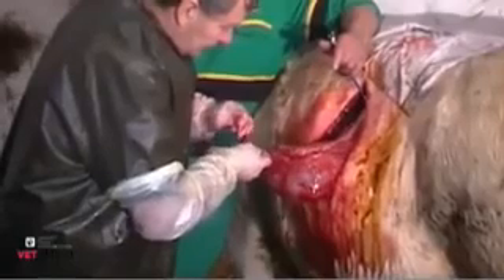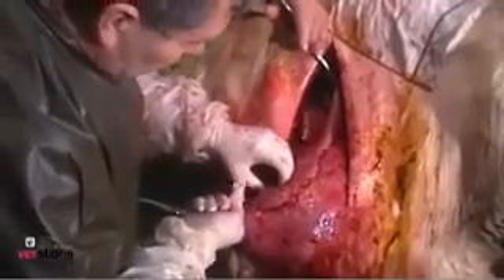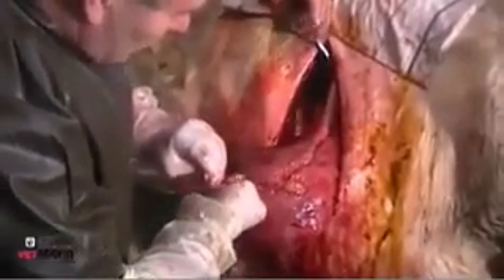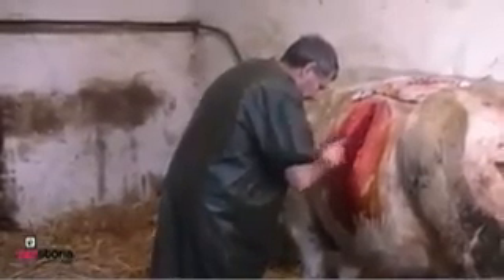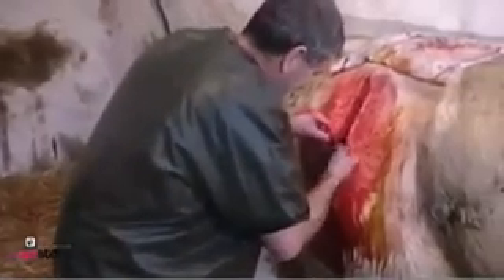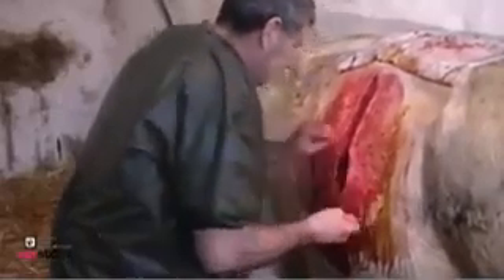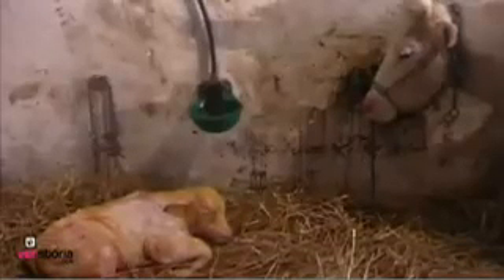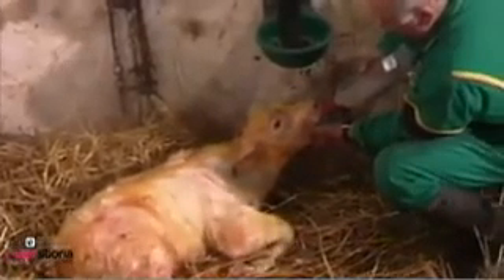vetpulse tv™ in practice Cow caesarean section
Cow caesarean section